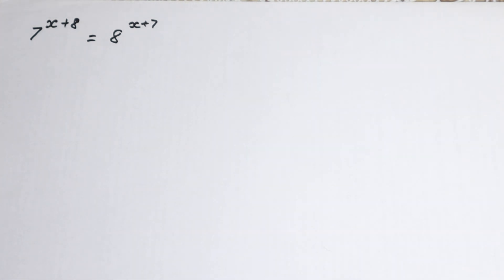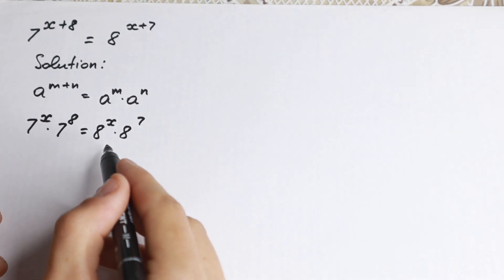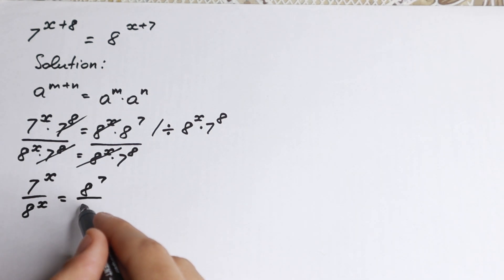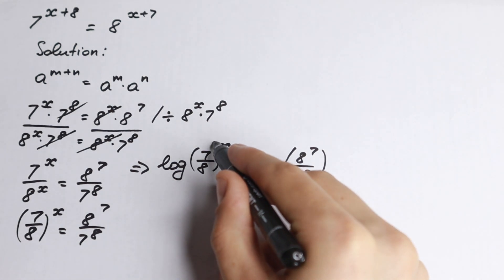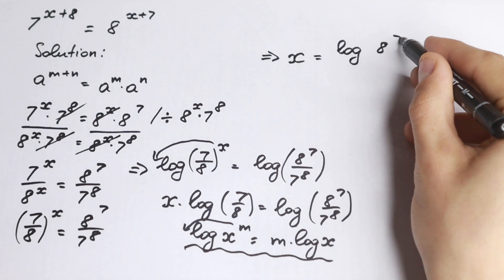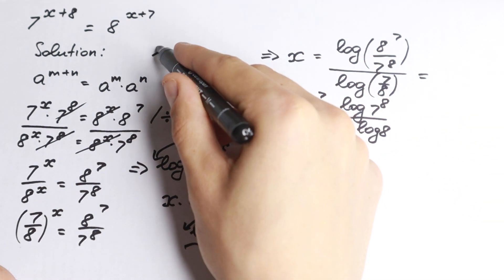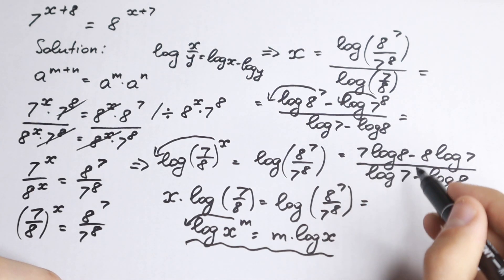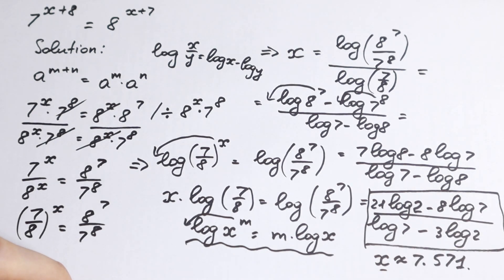👍Math Olympiad Question | You Should Learn This TRICK | Beautiful Exponential Equation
On this channel, you will get best math problems, questions and solutions to improve your math skills. Thank you and have a good day:))  @mathsmood